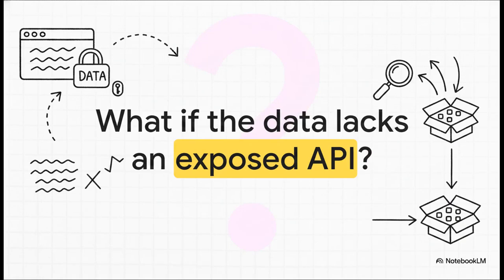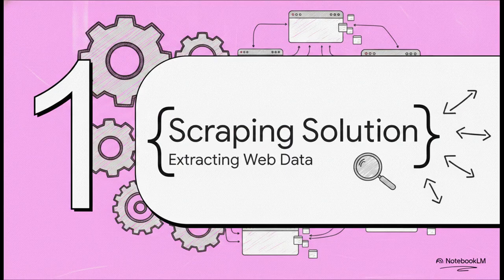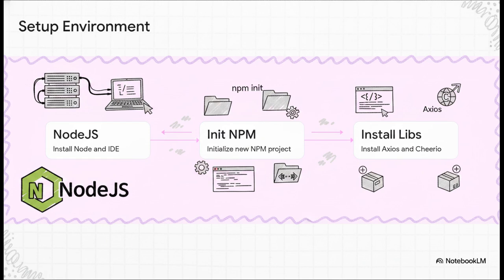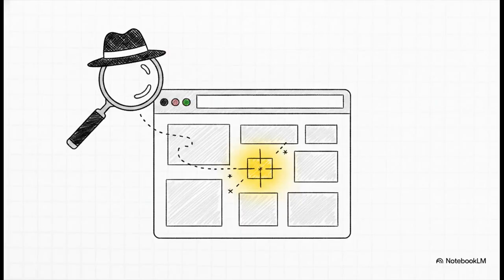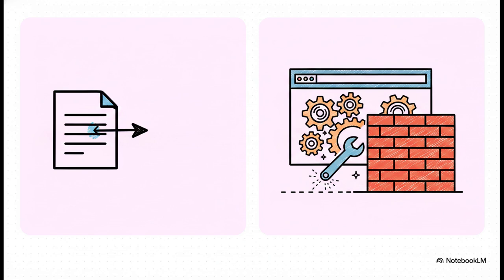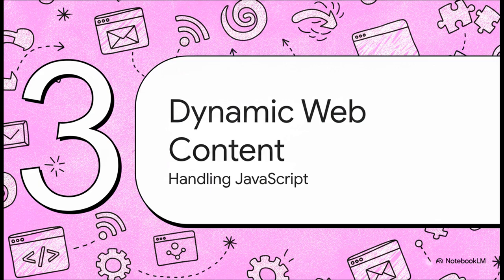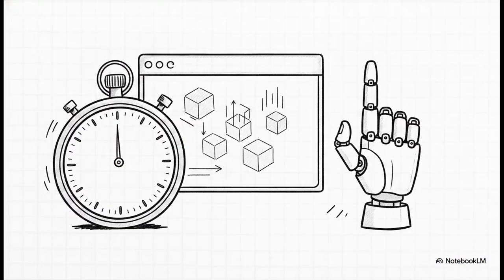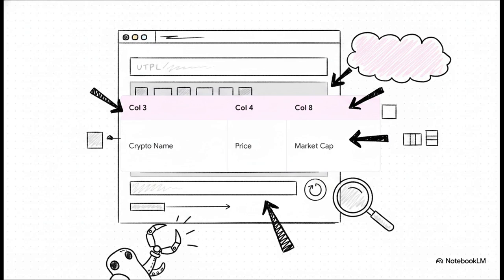Web Scraping in JavaScript: A Guide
Playwright has become one of the most popular tools for scraping modern, JavaScript-powered websites.

Unlike traditional HTML scrapers, it automates a real browser, allowing you to interact with dynamic content, wait for elements to load, and extract data more reliably.

In this video, you'll learn the fundamentals of web scraping with Playwright.

You'll learn:

- What Playwright is and how it works
- How to scrape dynamic websites that rely on JavaScript
- The advantages of Playwright over traditional scraping methods
- Useful features like auto-waiting, browser contexts, and cross-browser support
- Why proxies become important when scraping at scale

Whether you're building a data collection tool, monitoring websites, or learning browser automation, this guide will help you get started with one of the most powerful scraping frameworks available.